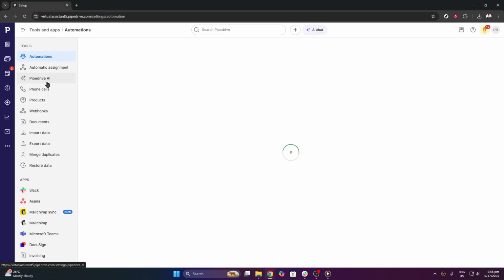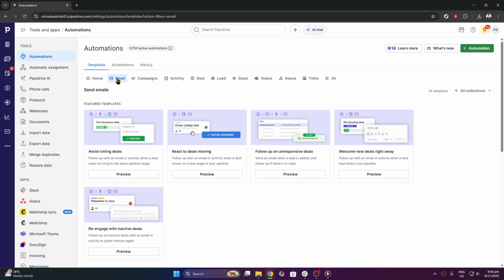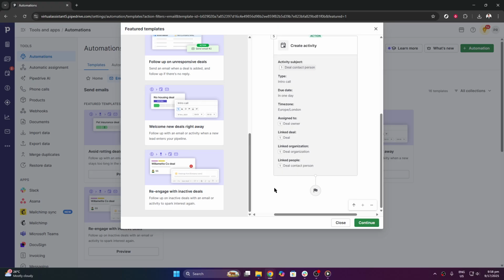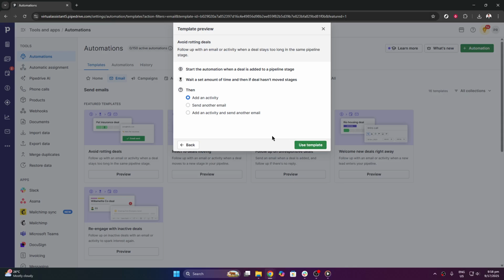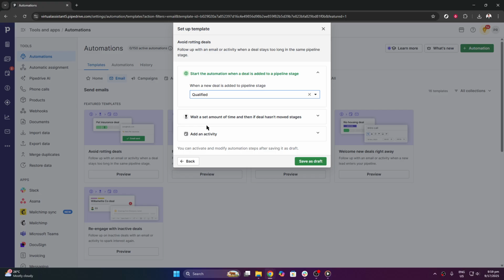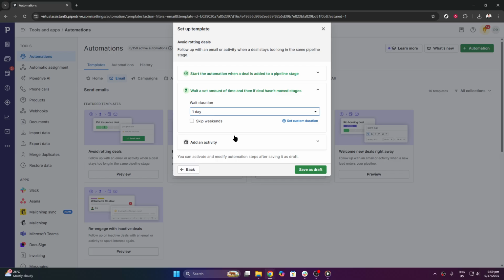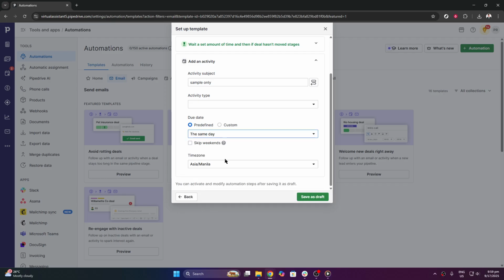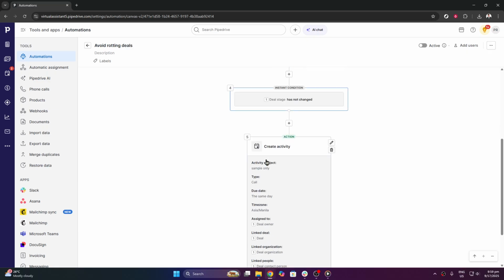How to Send Emails Automatically in Pipedrive Now!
📧 Want to send emails automatically in Pipedrive? This step-by-step tutorial shows you how to set up email automation in Pipedrive CRM so you can save time, stay organized, and close more deals in 2025. Perfect for sales teams and business owners who want to streamline communication.

✅ In this video, you’ll learn:

How to set up automated emails in Pipedrive

How to use workflow automation for follow-ups

Best practices for email templates and sequences

Tips to boost response rates and conversions

📌 Automating emails in Pipedrive helps you spend less time on admin and more time selling.